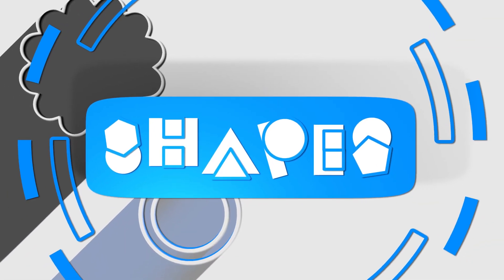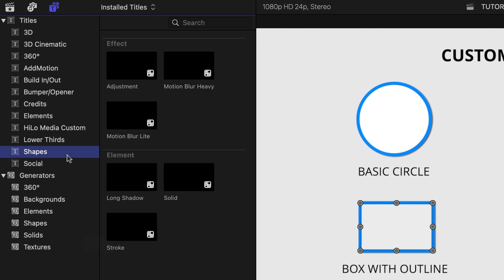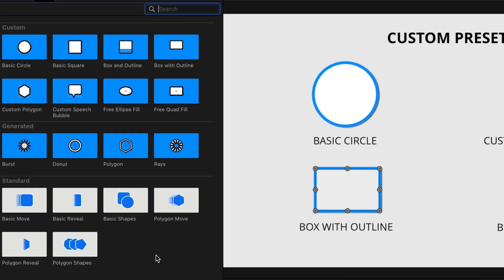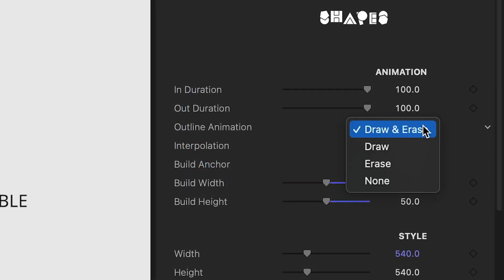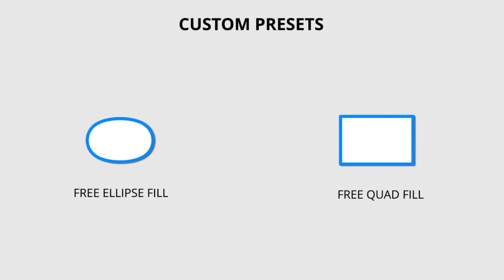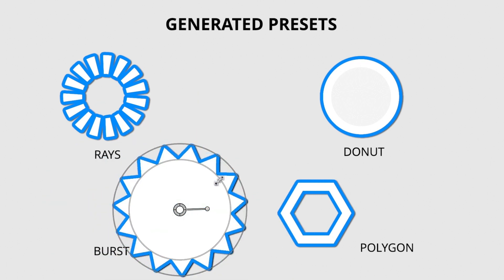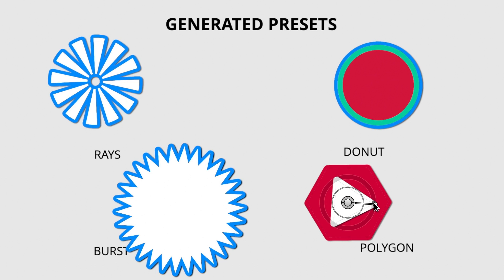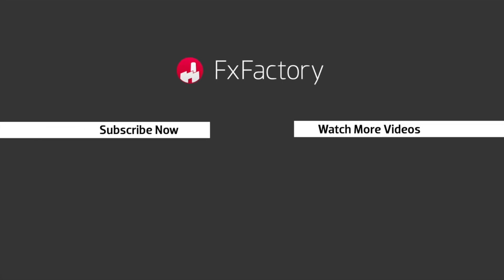What's New in SHAPES for Final Cut Pro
FxFactory Shapes allows you to create everything from simple motion graphics like lower thirds and text boxes to more complex shape-based animations. The version 2.0 update gives you a bunch of new features and 12 new templates.

Shapes is a practical set of templates with the tools to create your own custom graphic assets & shape-driven animations.

CHAPTERS:

00:00 Intro
00:17 Final Cut Pro Demo
00:59 Custom Presets
02:08 Generated Presets
02:49 Shapes + AddMotion
03:12 Learn More!